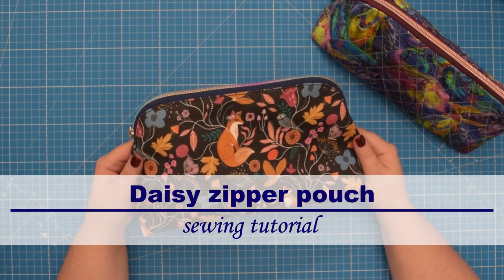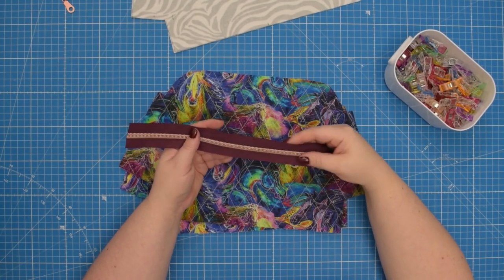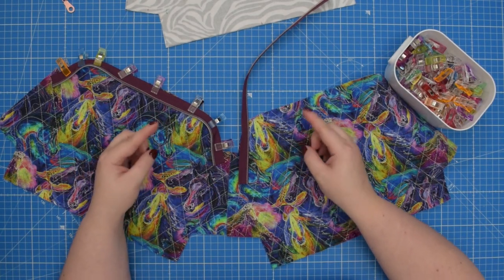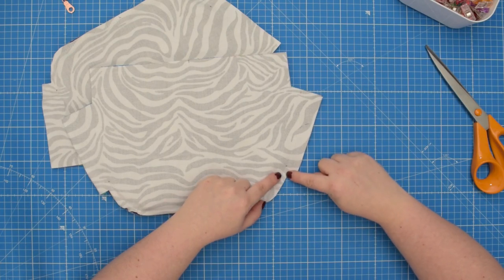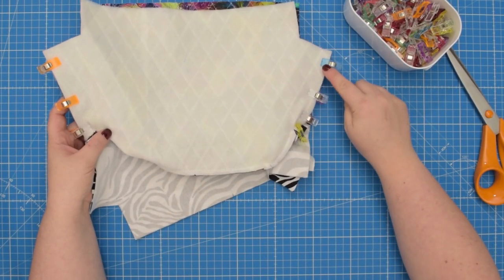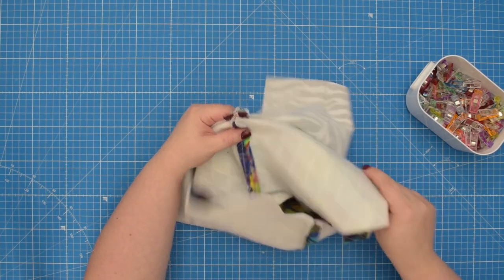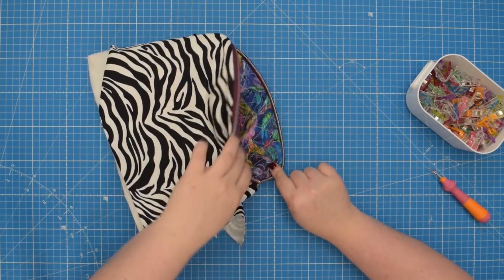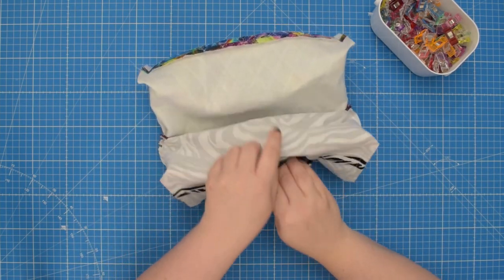How to sew a zipper pouch without zipper tabs / Daisy zipper pouch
Daisy zipper pouch features a top zipper closure with no zipper tabs, boxed corners, and a fully lined main compartment.
One of the unique features of this pattern is the alternative construction method for the zipper. This method does not require additional fabric pieces, unlike traditional zipper pouch patterns that use zipper tabs. Instead, the zipper is sewn directly to the main fabric, providing a cleaner and more polished look.
The Daisy zipper pouch is perfect for storing small items like makeup, phone accessories, or even your sewing supplies.

Woven interfacing
Fusible fleece